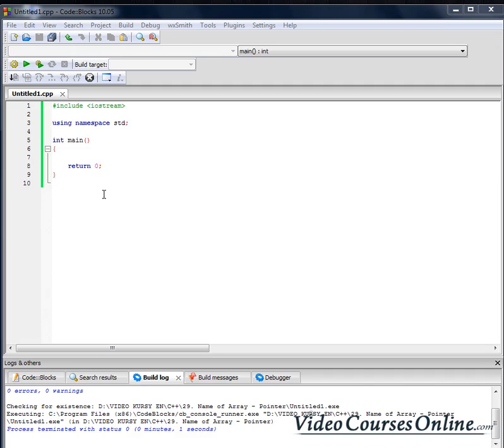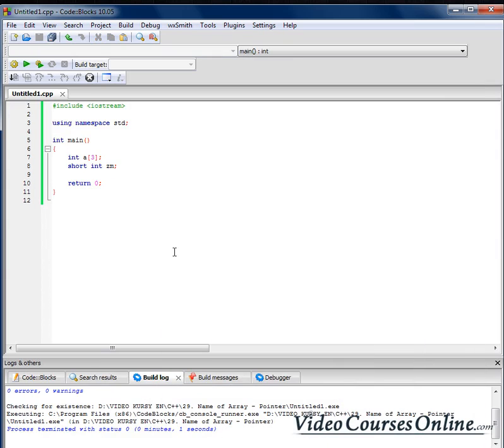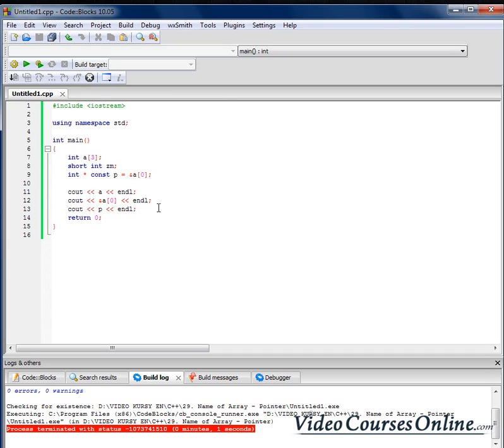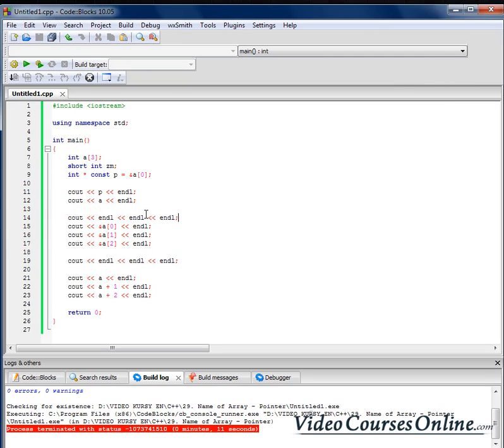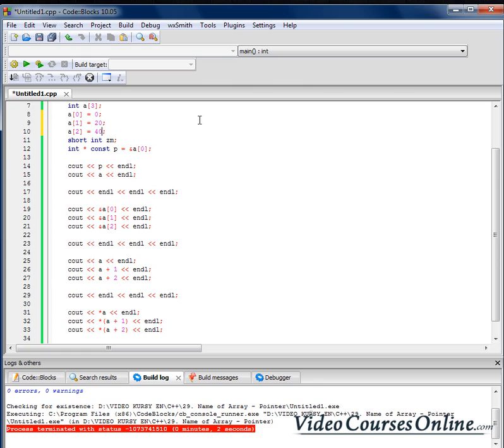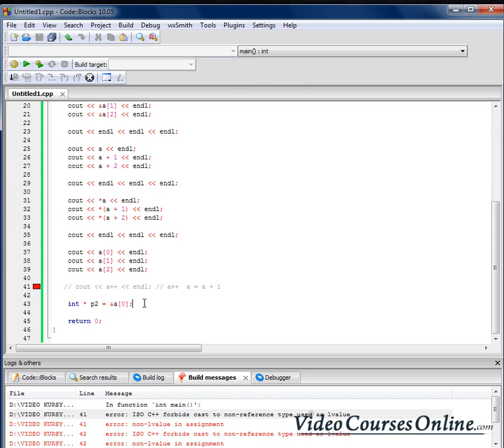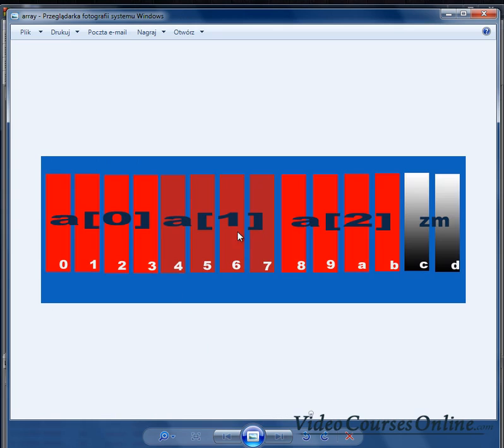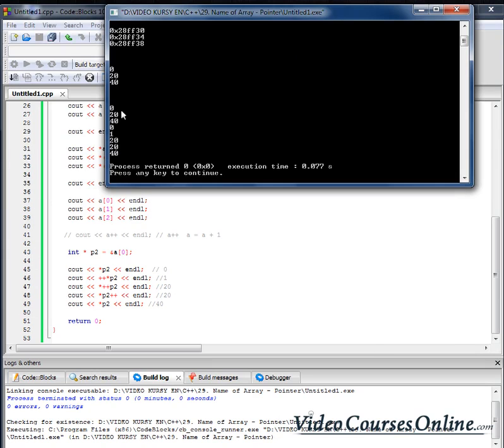031 Name of array Pointer in C++